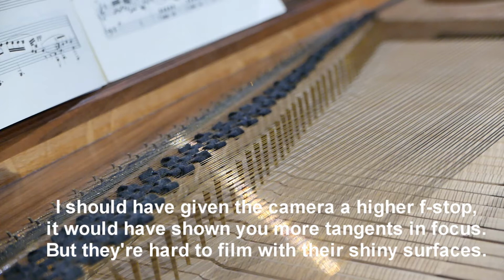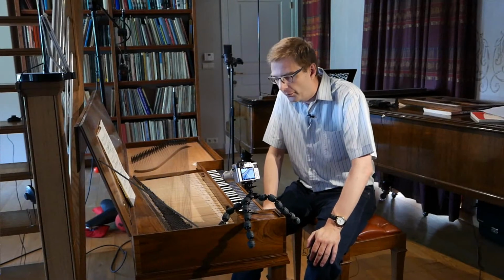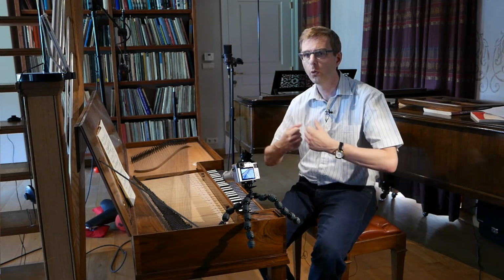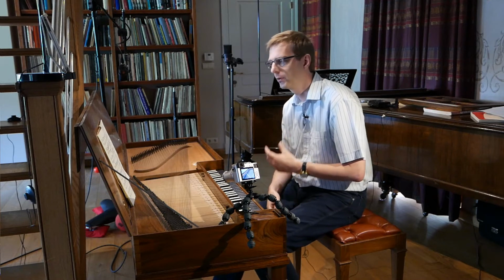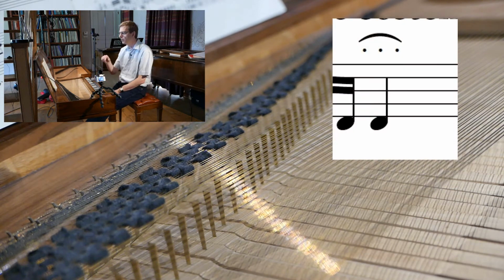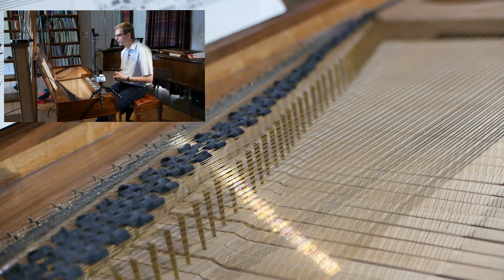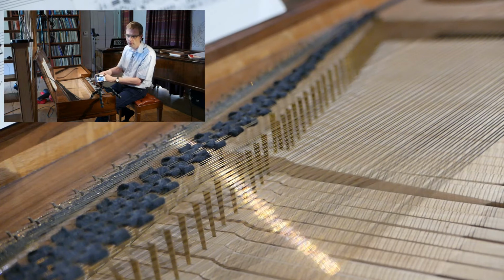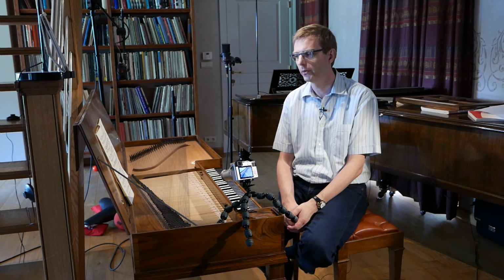The "Bebung" on clavichord: a personal view:: Q&A ep. 9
The 'Bebung' or 'Vibrato' (if I translate correct) is one of the most legendary elements that many associate with the clavichord.  The ultimate goal probably to come as close to the human voice with keyboard instruments.
People have wondered often why I seem not to use it that often.
But is that actually so? Curious to hear my personal approach to this wonderful feature? Just start the video to start and you'll find out!
Listen / Buy in CD quality (and support Authentic Sound)